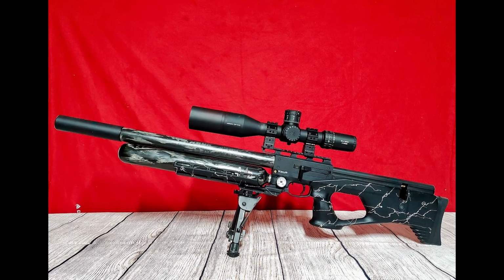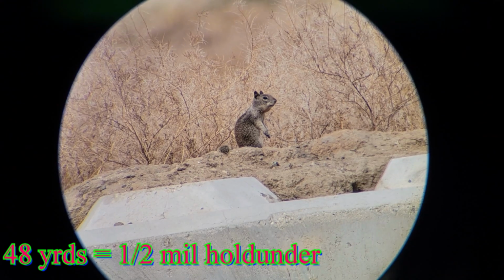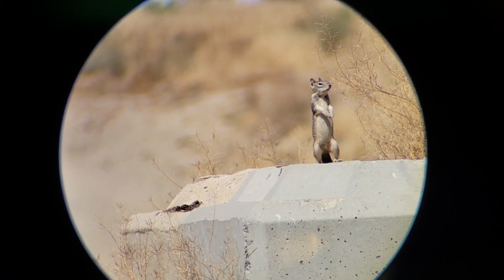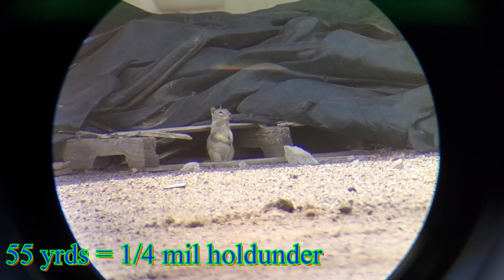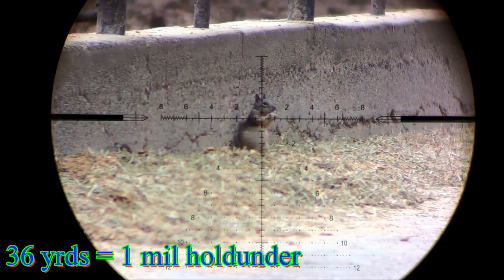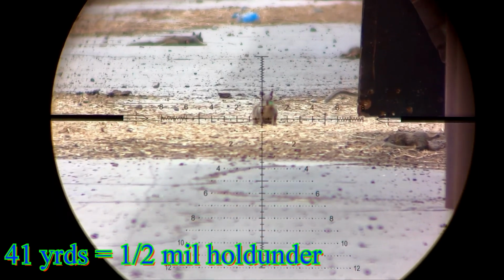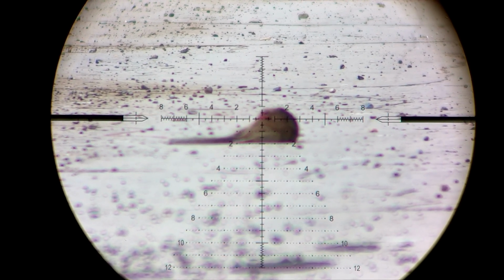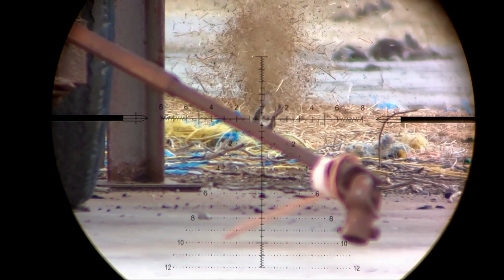JSB KnockOut .30, Field Performance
This is the follow up video to the JSB KNOCKOUT .30 Intro video that showed accuracy and ballistics gel performance.  In the video, we take the slugs out to a local dairy that is infested with Ground Squirrels and other pest species that the owners want removed.  JSB continues to impress with quality pellets and slugs that are not only accurate but perform beyond expectations on small game.  If you compare the 1st video with ballistics gel, you can easily see why the slugs are so devastating in this video!